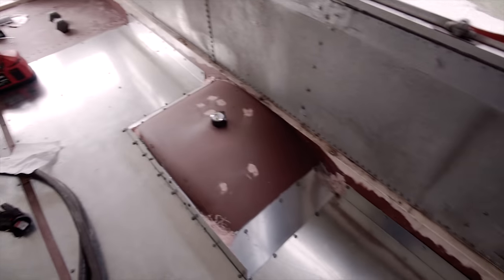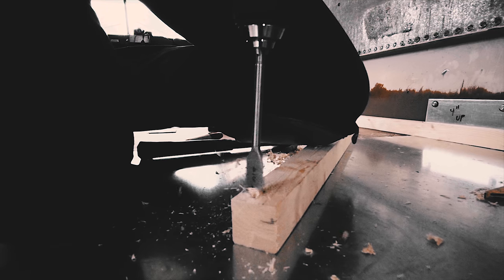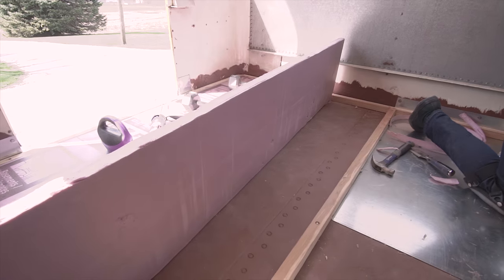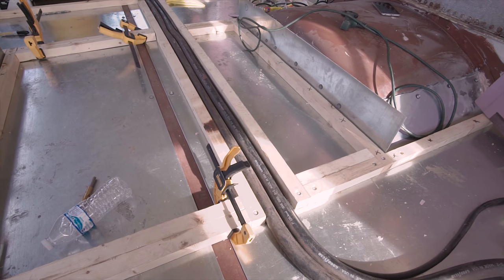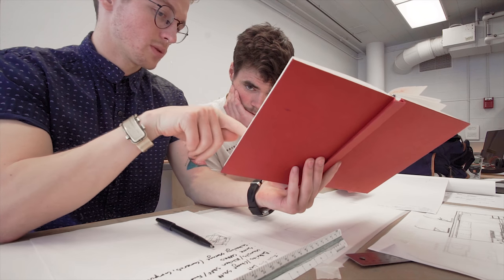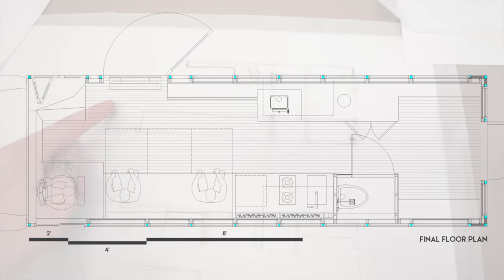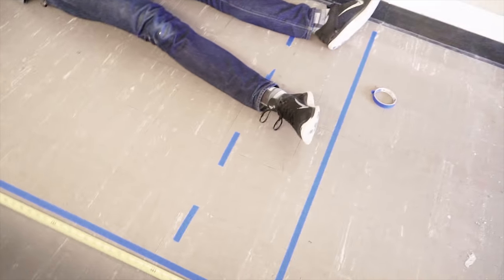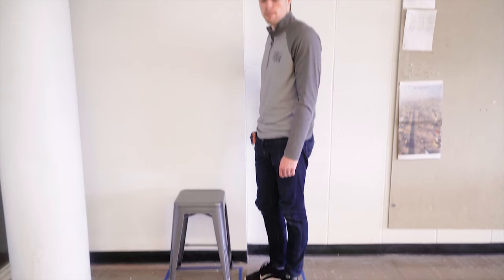PROGRESS #5 | School Bus To Off Grid Tiny House Conversion | Framing the Floor and Designing the Bus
In this episode we begin installing the framing and insulation for the base of our floor as well as show a sneak peek at the process behind, and some of the finished, design for Voyager1

[Just 3 College Guys Converting A School Bus Into An Off The Grid Mobile Tiny House For A 4-Month Post Graduation Road Trip]